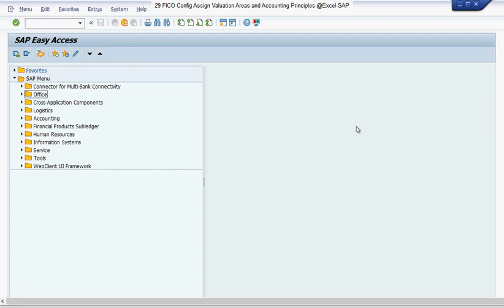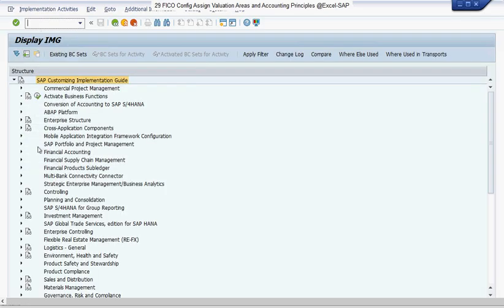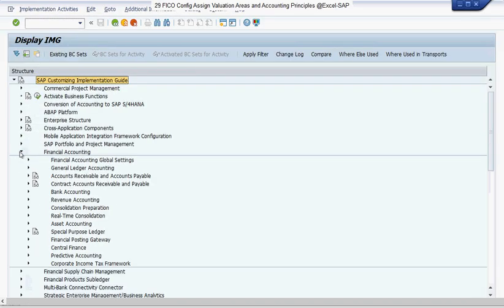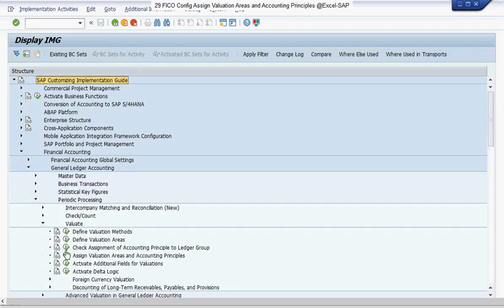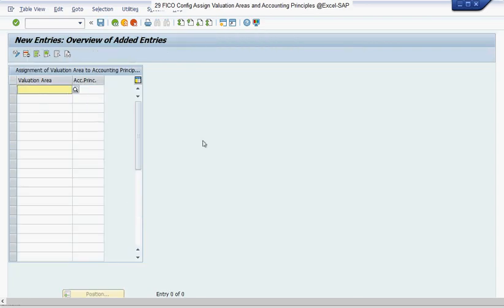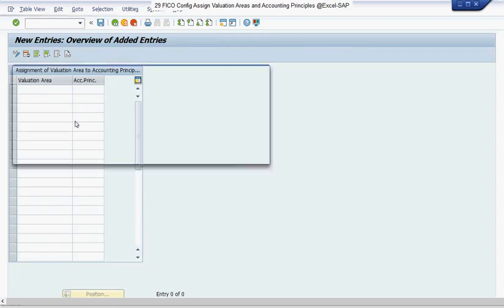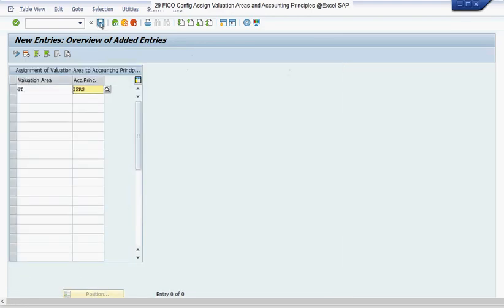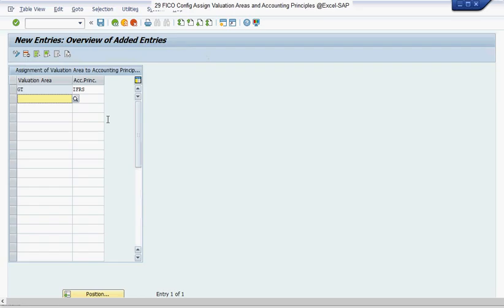29 FICO config Assign Valuation Areas and Accounting Principles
In this activity, you assign the desired accounting principles to your valuation areas. You can use the valuation area for the reclassification or sorted list of payables and receivables and for foreign currency valuation. You can use the valuation area to apply in these reports the different valuation requirements of the accounting principles. @Excel-SAP